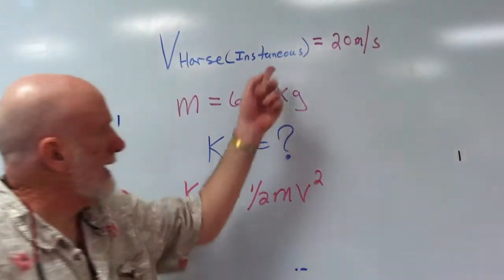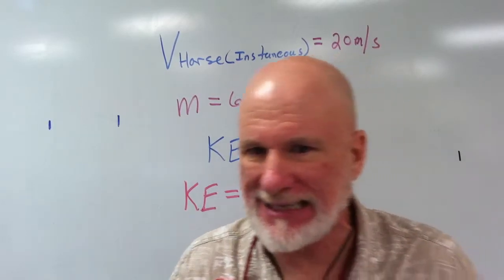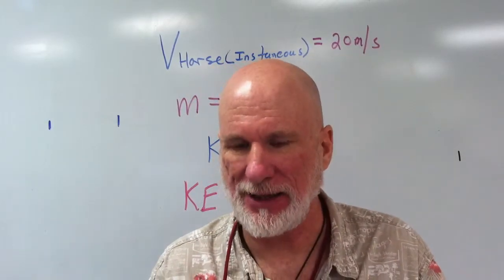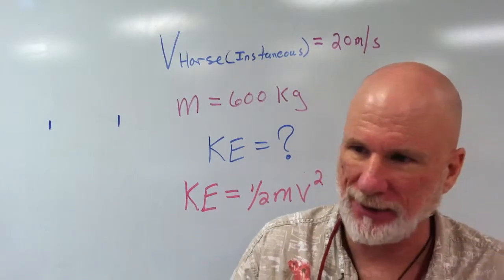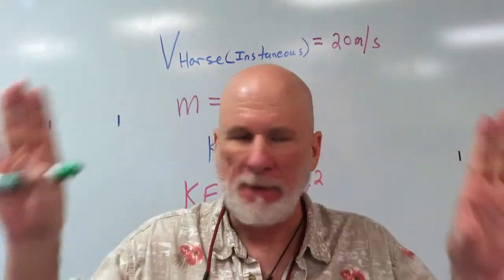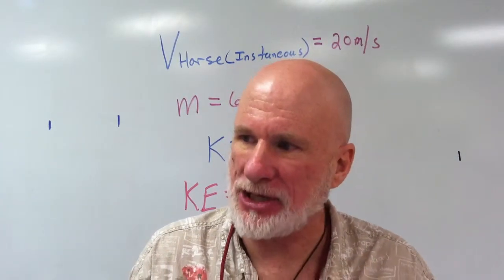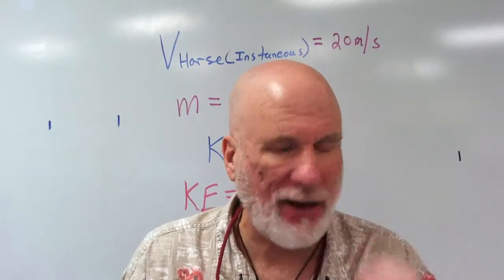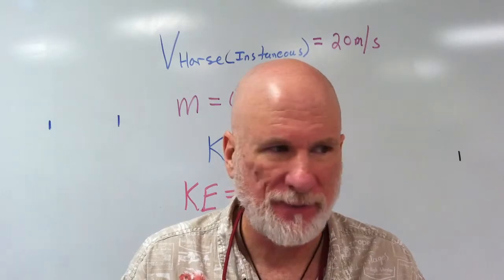Horse and the Dam Race 1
To determine the Instantaneous Kinetic Energy of a horse traveling at a constant kinetic...